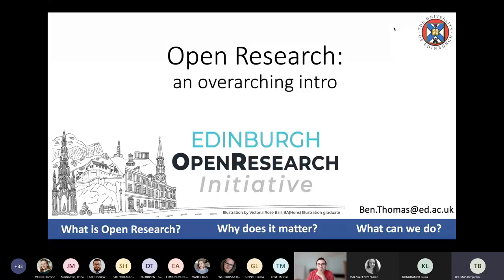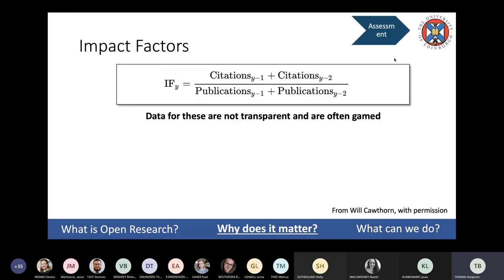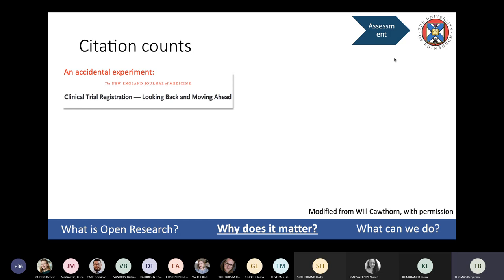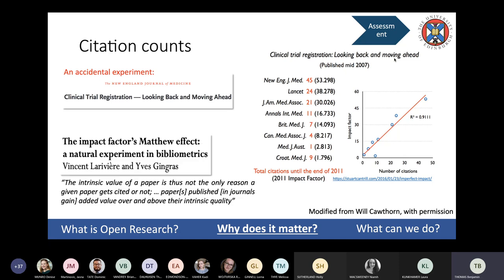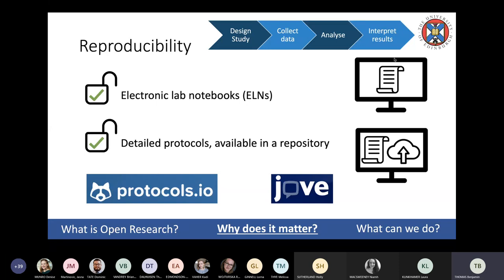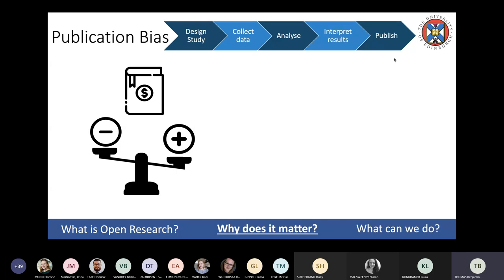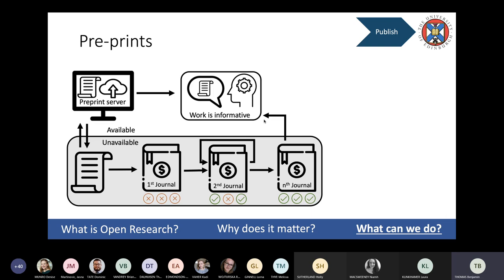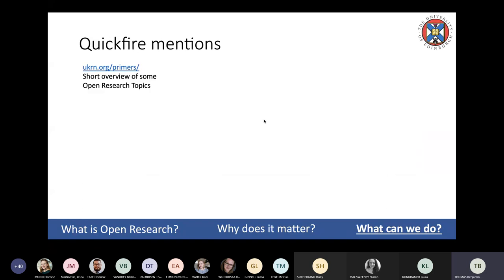Introduction to Open Research | Benjamin Thomas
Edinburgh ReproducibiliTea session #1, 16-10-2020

Benjamin Thomas from the Edinburgh Open Research Initiative explains why open research is important and gives several examples of open research practices.

For the materials related to this talk please refer to our OSF

Edinburgh ReproducibiliTea collaborates with the Edinburgh Open Research Initiative.